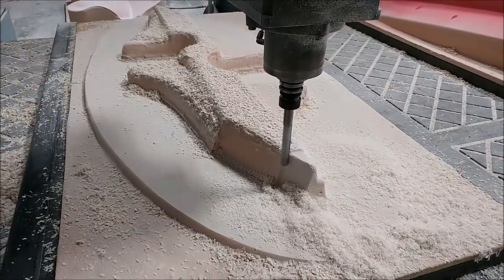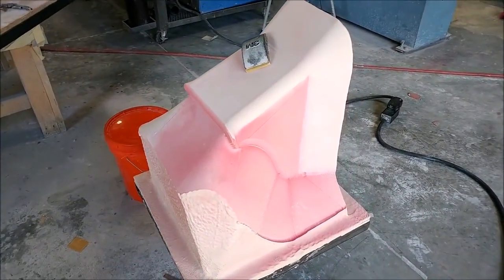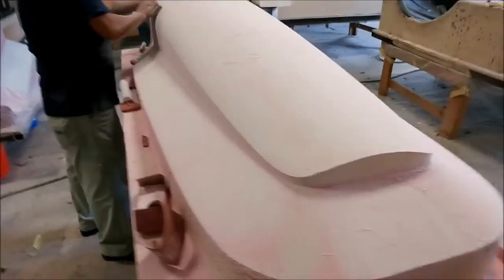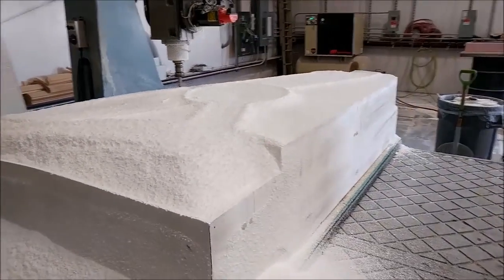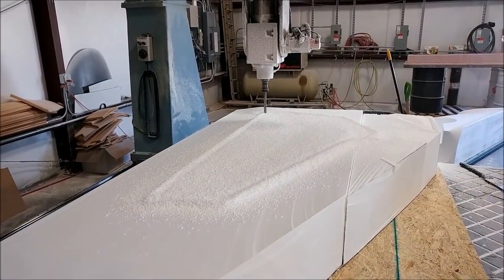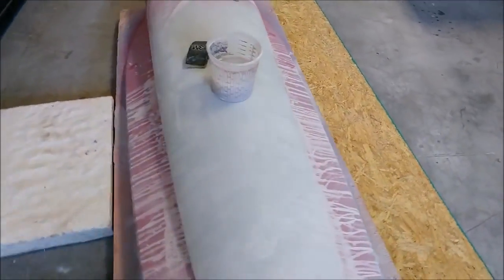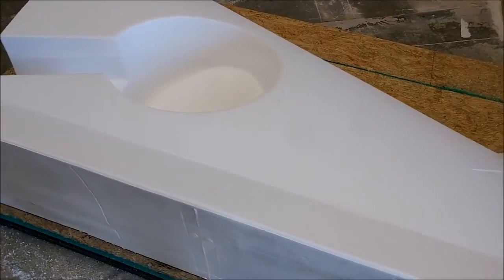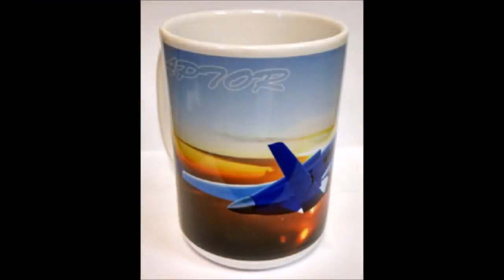Конструкция самолета Raptor. 24 сентября.